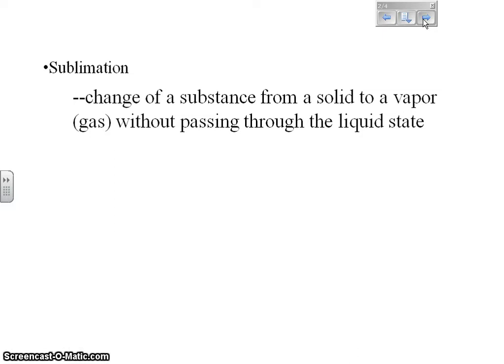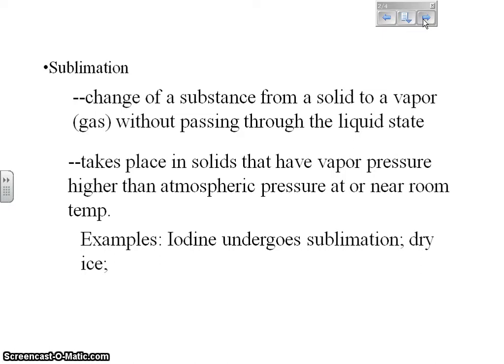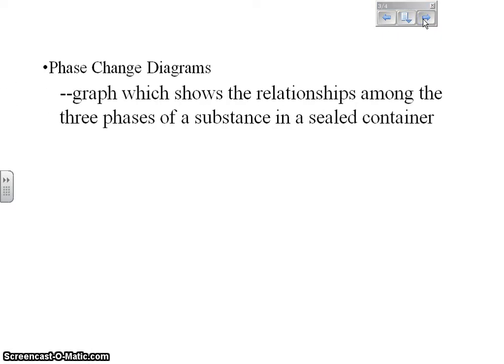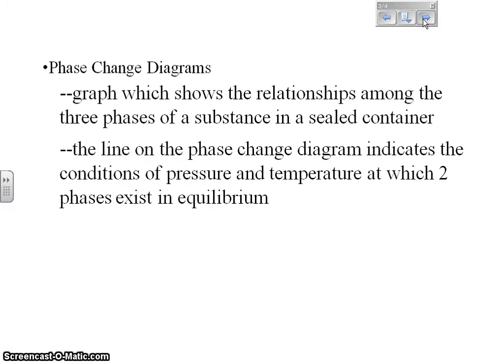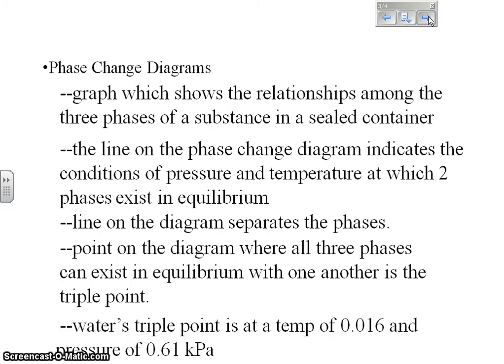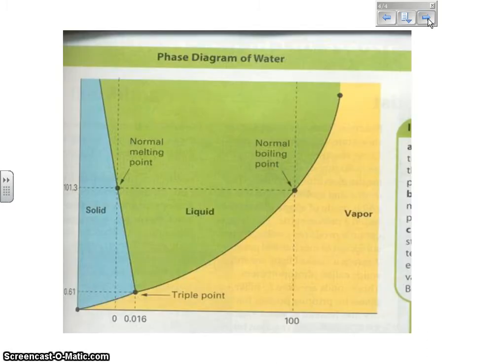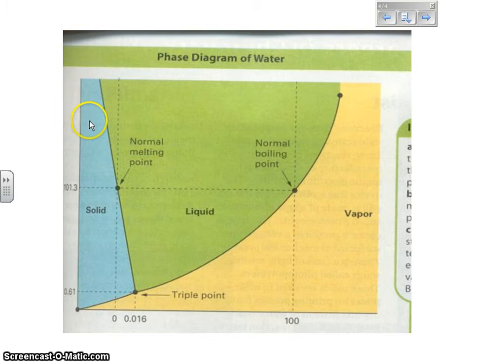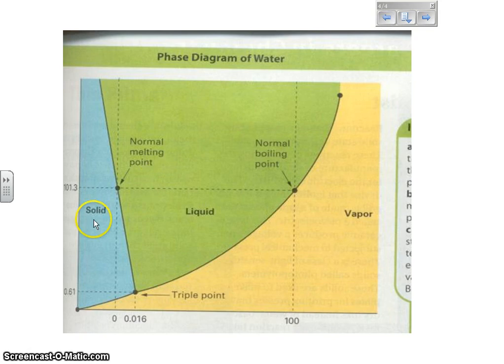Chem B Unit 6 Day 4 Notes